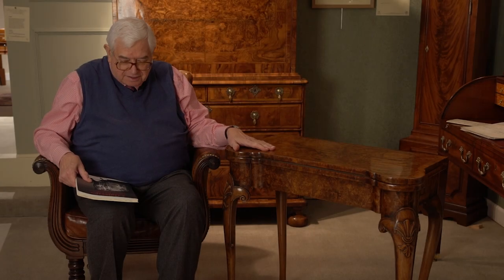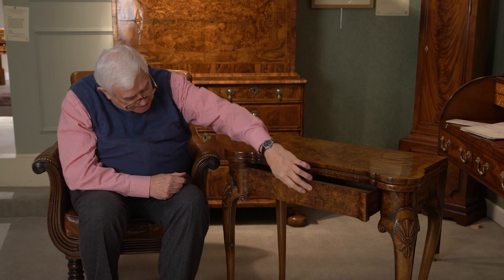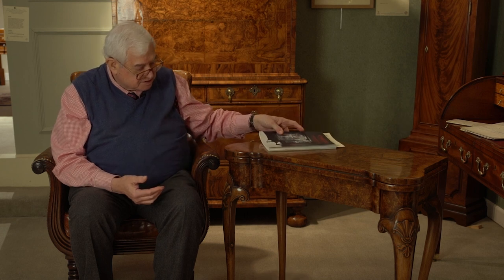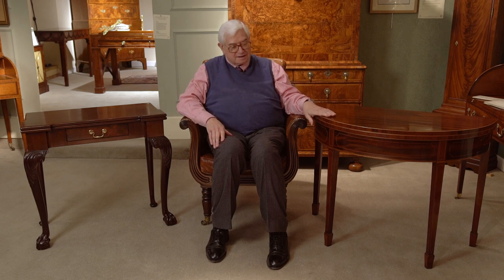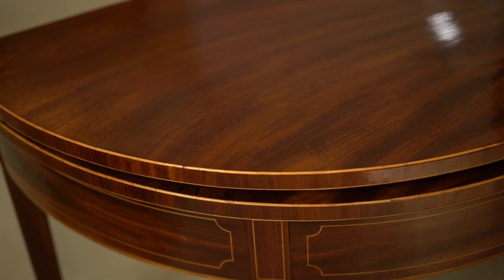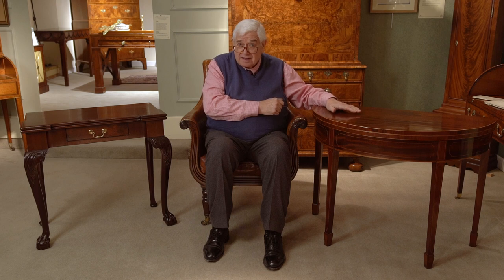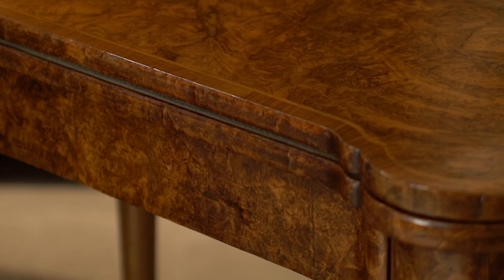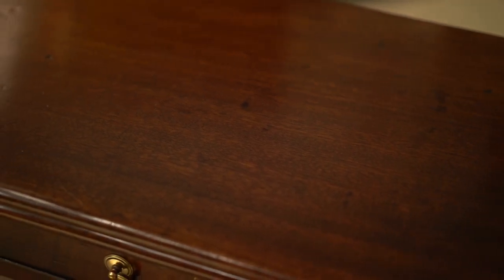masterclass Wagers of Sin and Crumpet!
David Harvey gives us a Masterclass on four truly remarkable tables in this video!